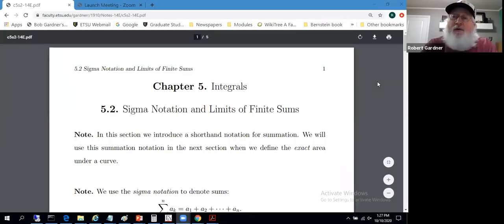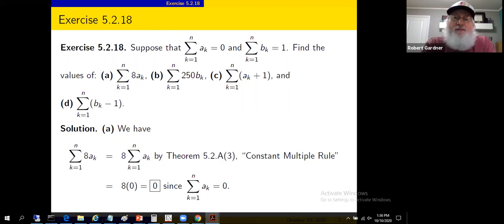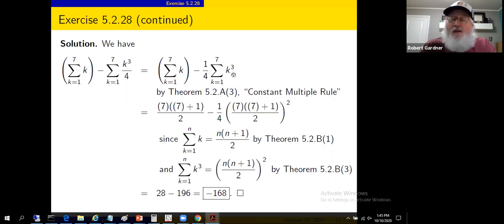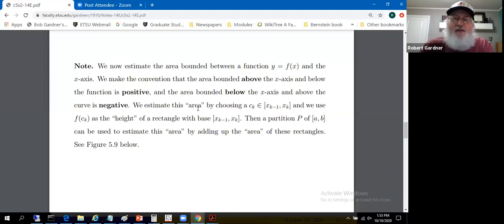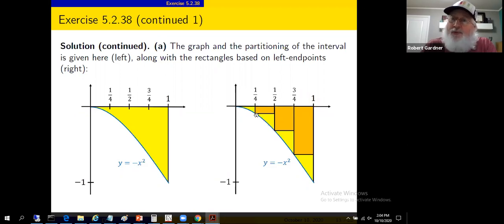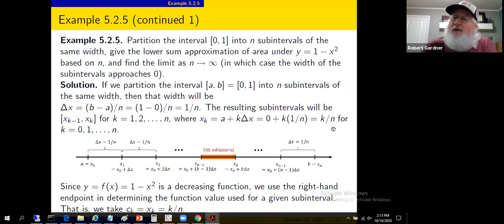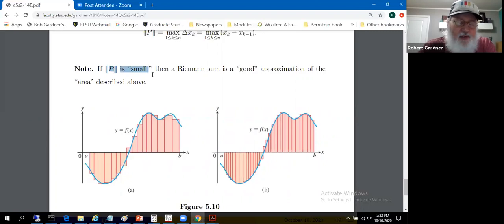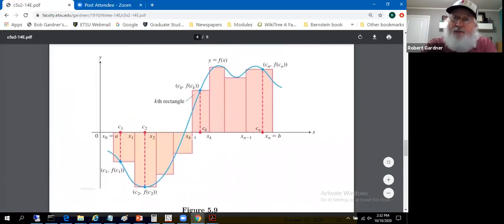Calculus 1, Section 5.2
Calculus 1, Section 5.2: Sigma Notation and Limits of Finite Sums.